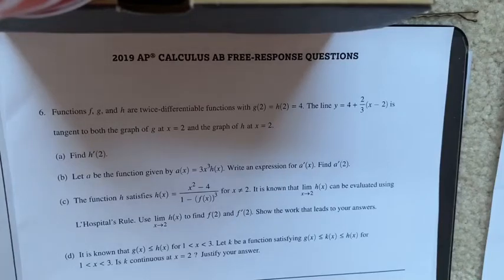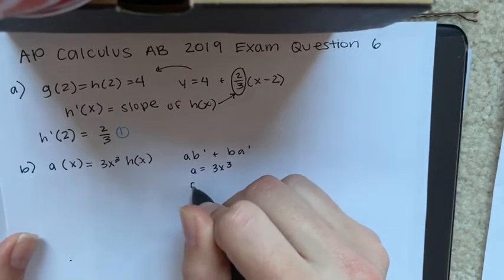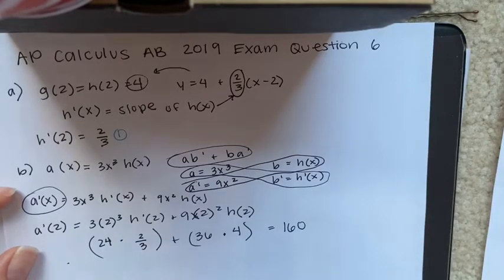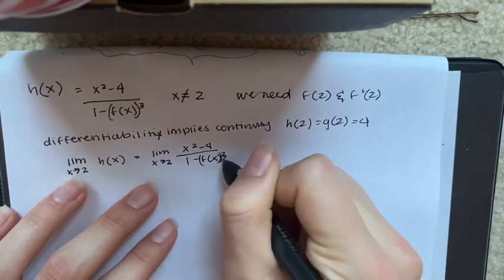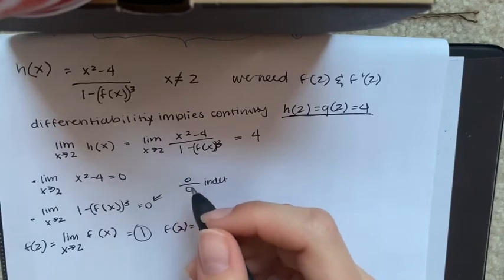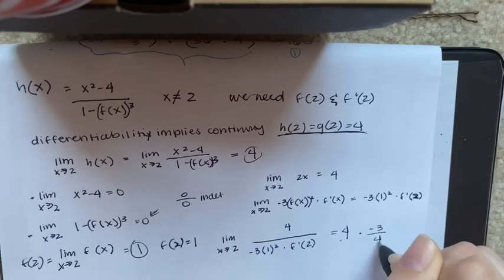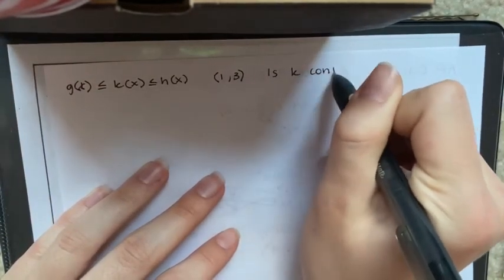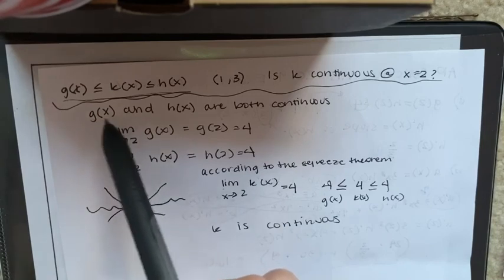AP Calculus AB 2019 Exam FRQ 6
An explanation of question #6 on the AB AP Calculus 2019 Exam.